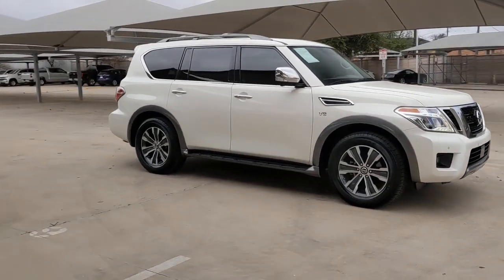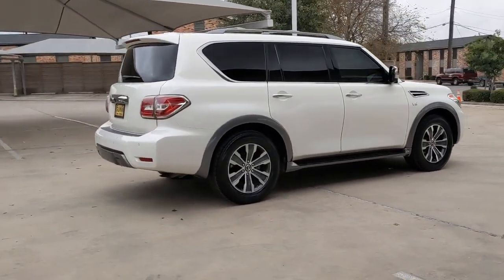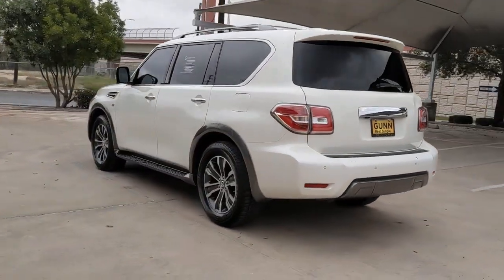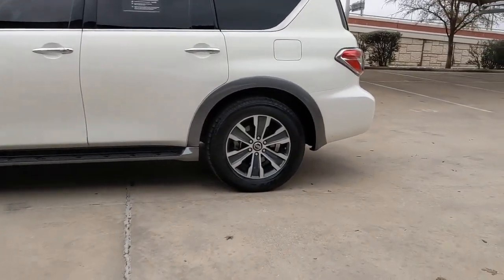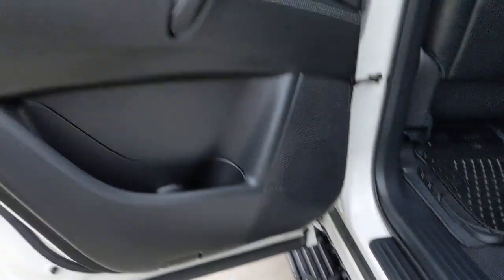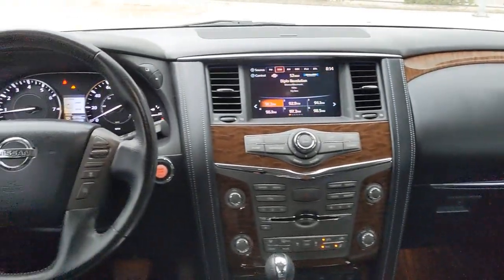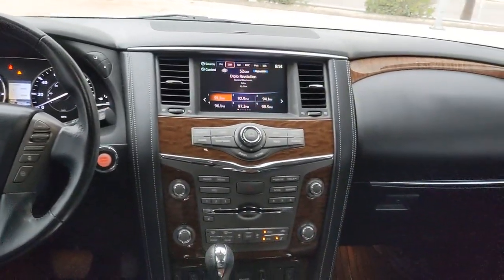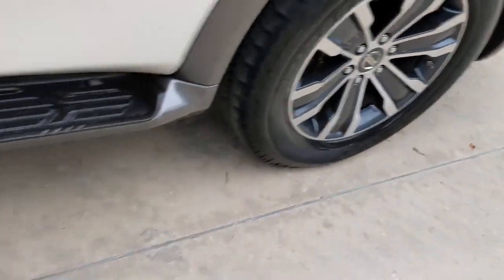2019 Nissan Armada San Antonio, Austin, Houston, New Braunfels, Helotes, TX NL13253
Pearl White Tricoat Used 2019 Nissan Armada available in San Antonio, Texas at Gunn Nissan. Servicing the Austin, Houston, New Braunfels, Helotes, TX area.

Gunn Nissan
12838 San Predro

Clean CARFAX. CARFAX One-Owner.Recent Arrival! Odometer is 698 miles below market average!Certified. Nissan Details:* Includes Car Rental and Trip Interruption Reimbursement* Transferable Warranty* Limited Warranty: 84 Month/100,000 Mile (whichever comes first) from original in-service date* Roadside Assistance* 167 Point Inspection* Warranty Deductible: $100* Vehicle HistoryCome in to Gunn Nissan and check out this 2019 Nissan Armada SL!!Gunn Nissan - Come experience for yourself why we have one of the best reputations in San Antonio!